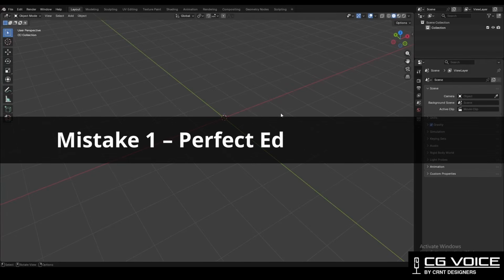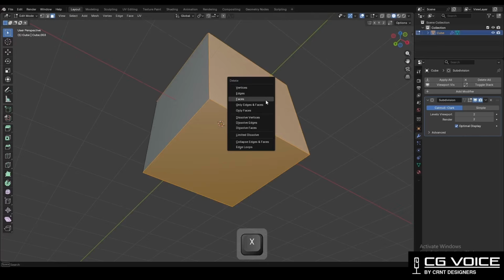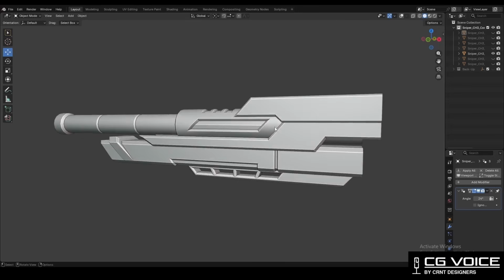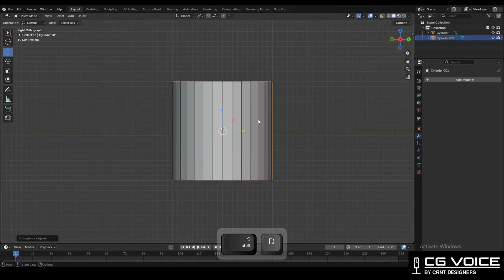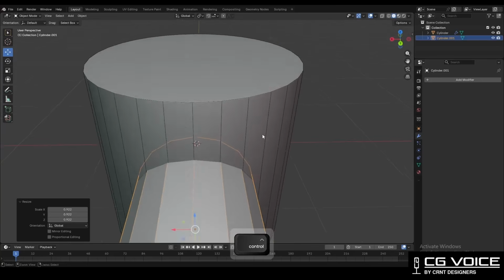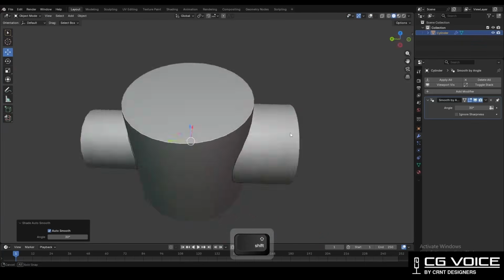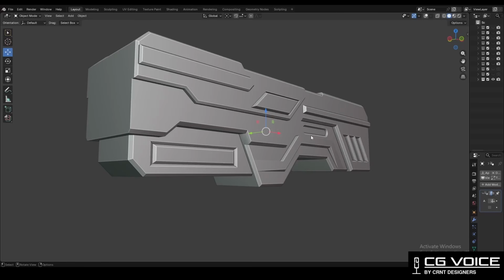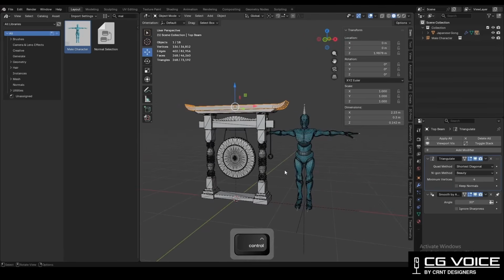Your Hard Surface Models Look Amateur - Fix This in Blender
In this breakdown, I explain the key differences between amateur and professional hard surface modeling in Blender. Including bevel usage, design hierarchy, surface breakup, clean shading, and proper scale. This blender 3d modeling tutorial will help you to improve your 3d modeling skill. I hope you will like this tutorial.

blender modeling
blender modeling tips
blender timelapse
blender subdivision surface
3d modeling blender